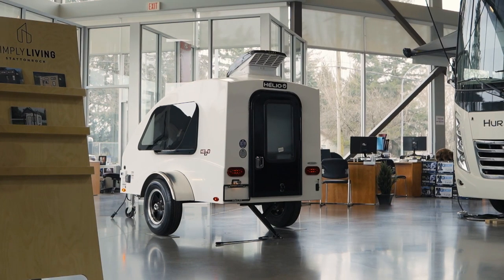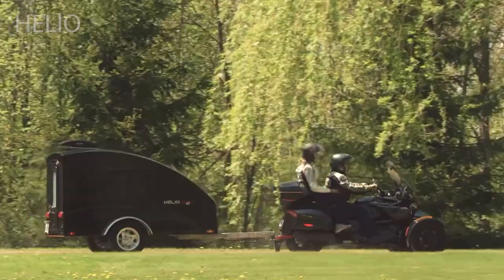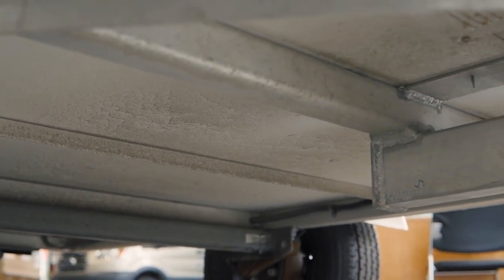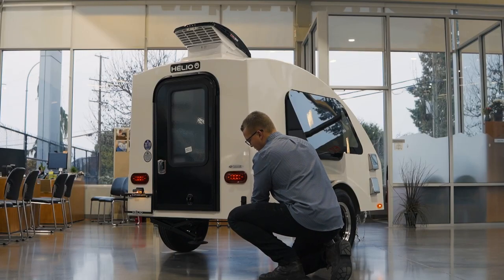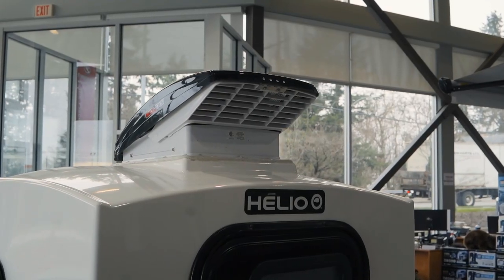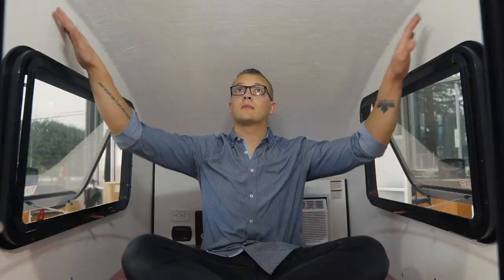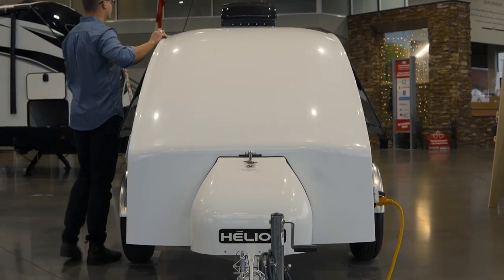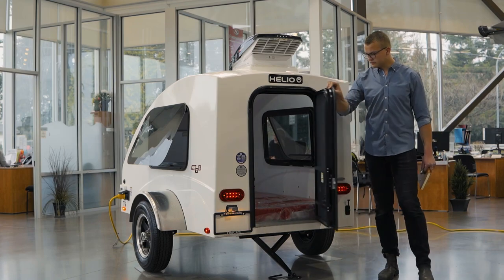Minimalist Living on the Road: A Tour of the Smallest RV in the World!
Introducing our latest travel trailer, the ultimate solution for those who love to hit the road, (with almost nothing behind them!). This ultra-lightweight, single axle trailer is not only one of the lightest on the market but also offers significant fuel savings, so you can spend more time exploring and less time filling up at the pump.

Built to last, this travel trailer is constructed with high-quality materials that can withstand the rigors of the road. The exterior is designed to be aerodynamic, reducing drag and increasing fuel efficiency.

This ultra-lightweight, single axle travel trailer is the perfect companion for your next road trip. With its significant fuel savings, you can go longer and further without worrying about your budget. The built-to-last construction ensures that you'll be able to enjoy your travels for years to come.